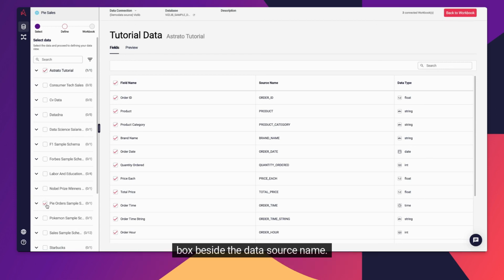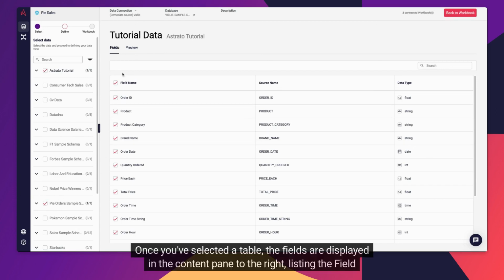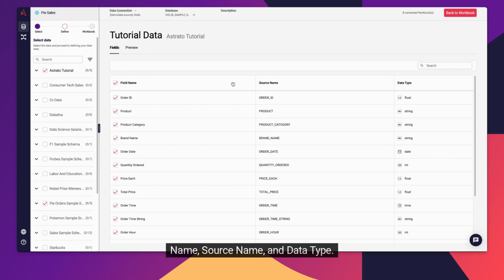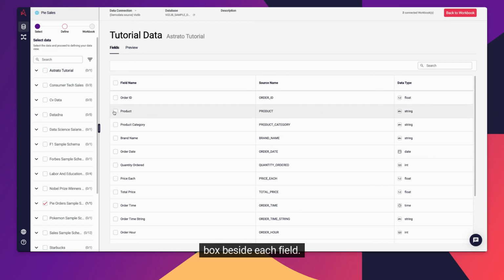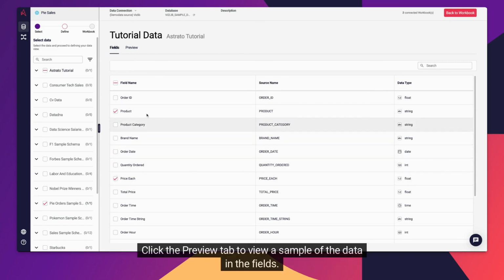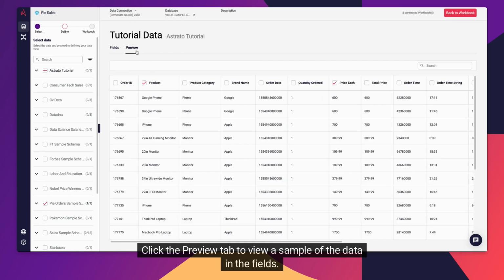Data View Editor | Selecting Data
In this tutorial, we will explore the essential process of selecting data within the Data View Editor. Understanding how to effectively select and work with data is fundamental to performing meaningful analysis and gaining valuable insights.